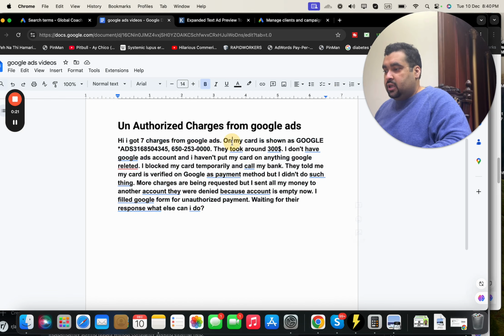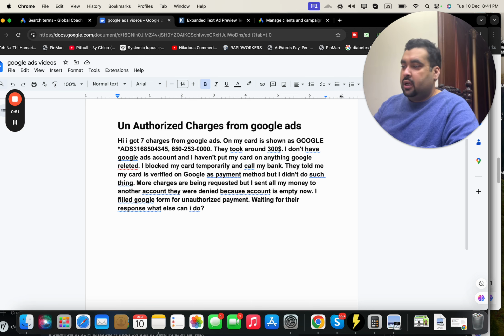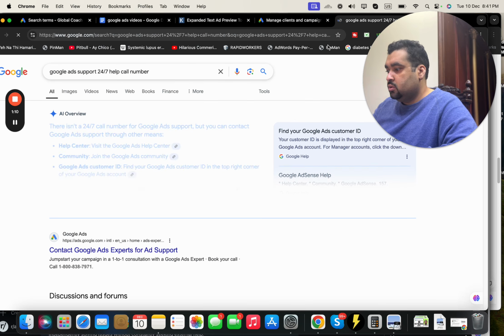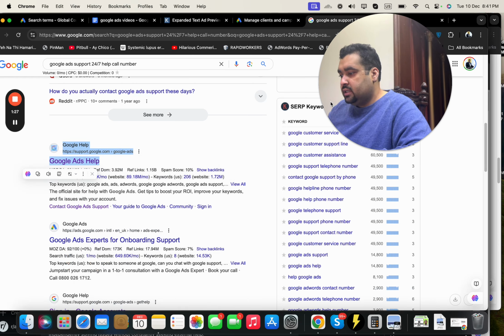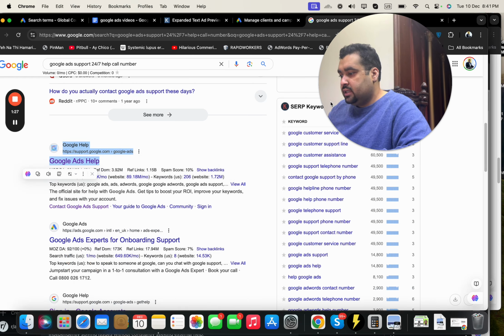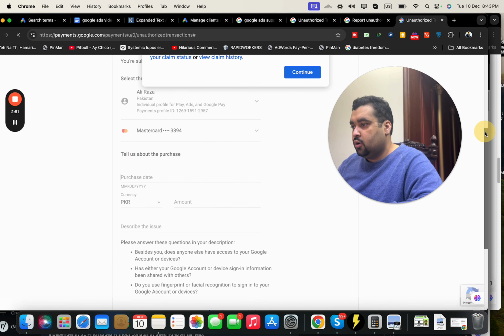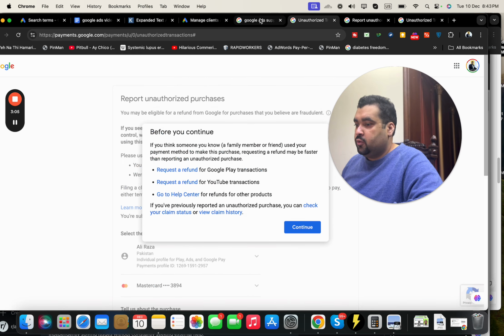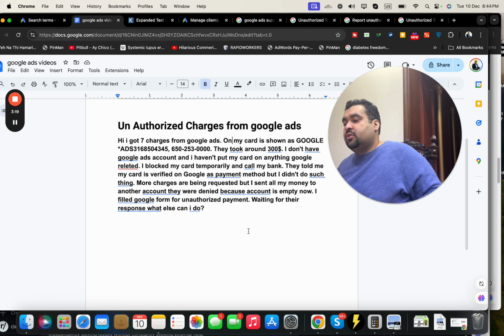Un Authorized Charges from Google Ads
0:00-0:05: Introduction to the video topic about unauthorized charges on Google Ads accounts.
0:05-0:08: Highlighting the importance of watching the video to learn from a similar case.
0:08-0:15: Story introduction of someone facing unauthorized charges and quick steps to resolve the issue.
0:15-0:20: Transition to discussing unauthorized charges in detail.
0:20-0:44: Case study: Sharing details of a person with unauthorized charges and steps they took.
0:44-1:00: Initial solution: Searching for Google Ads support and locating the 24/7 help contact number.
1:00-1:19: Demonstration of finding contact details and the Google Ads Help page.
1:19-1:37: Navigating the "Contact Us" page and using email for support.
1:37-1:59: Additional solution: Searching "Google unauthorized payment" and finding relevant resources.
1:59-2:23: Explanation of reporting unauthorized charges using specific Google forms.
2:23-2:48: Step-by-step guide to filling out the form for unauthorized transactions.
2:48-3:05: Explanation of alternative options for reporting charges.
3:05-3:15: Encouragement to remain patient as Google processes the issue.
3:15-3:27: Assurance of refund if charges are proven unauthorized.
3:27-3:35: Final remarks, offering support via comments and promoting services in the description.